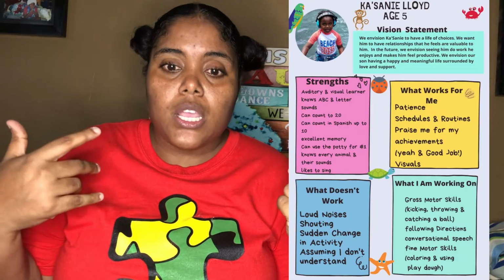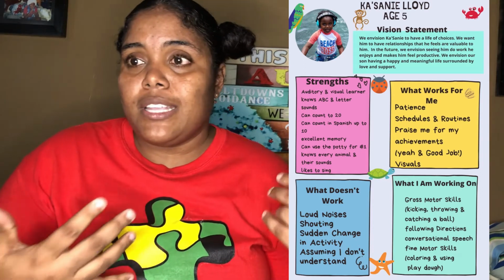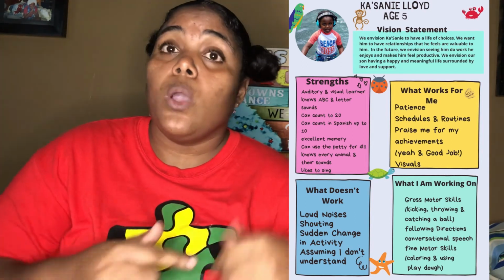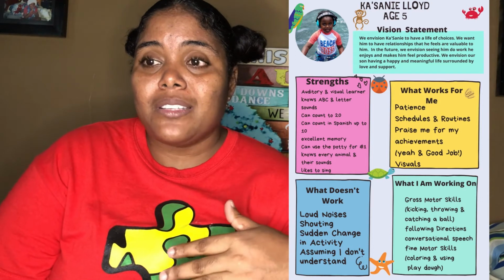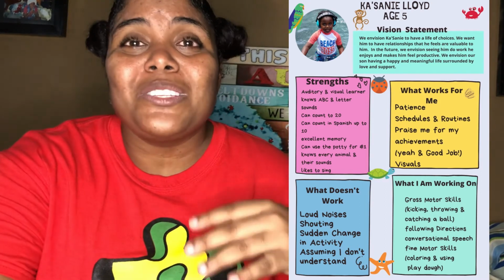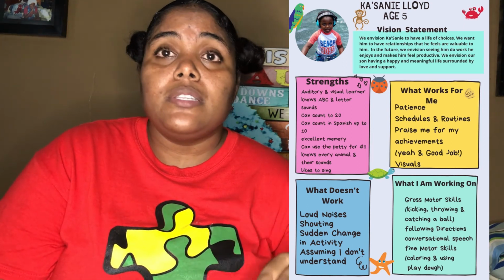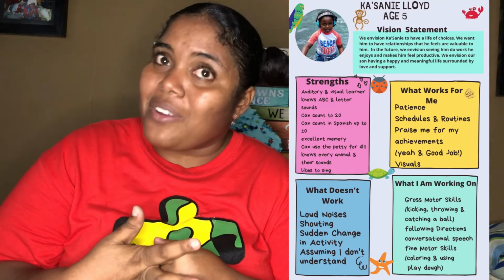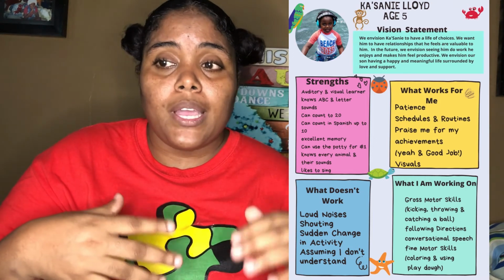How to create a Child Profile / Simple & Easy Parenting Back to School Tips / Almost 5 Update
I'm sharing my back to school profile that  Idod for Kasi. It is easy and simple and will help your child's teacher understand him / her better. It is not only for special needs kids, it can be done for any child.

Road to 5k⭐️⭐️⭐️ remember to subscribe, like comment turn on the post notification bell to keep posted we love you guys❤️❤️❤️❤️❤️❤️ Please follow our social media accounts to stay updated with us.